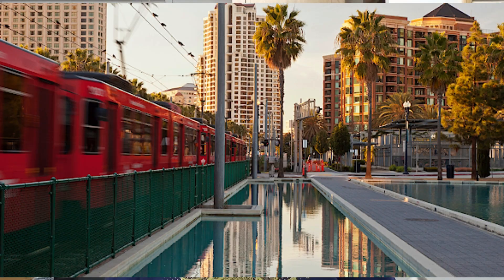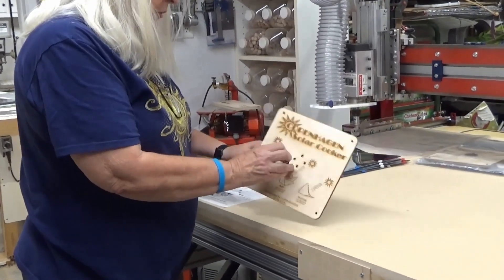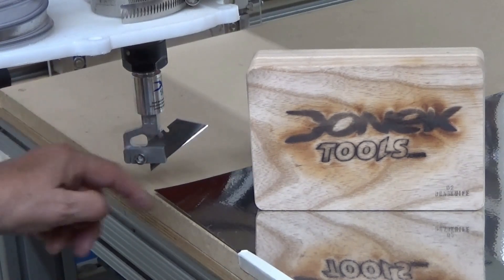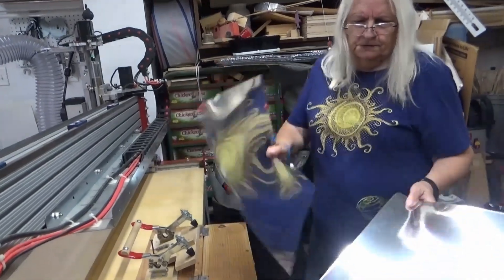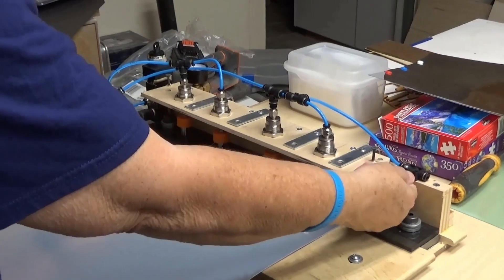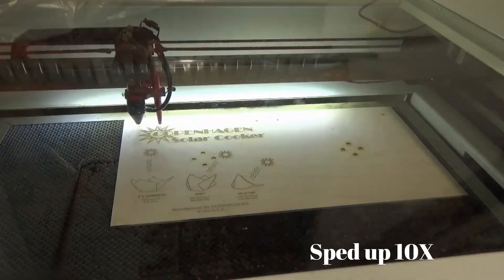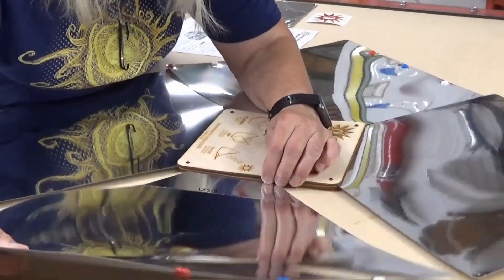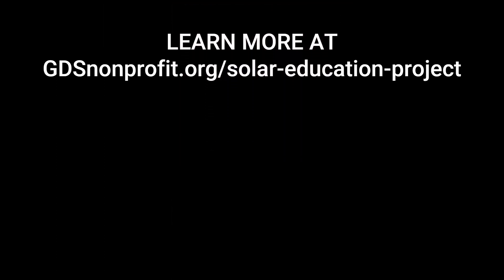GLOBAL MAKER Sharon Clausson of California, USA Makes a Copenhagen Solar Oven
GLOBAL MAKER, Sharon Clausson, is the inventor of the Copenhagen Solar Oven, which cooks food through the solar thermal process. In this video, Sharon gives us a glimpse of her in-home maker space where she and her husband create both the tools and the process to make the version of her oven that she sells. If you are a maker at heart, you will enjoy the inventiveness of this amazing couple. Many of the machines are created or modified for the Copenhagen production. The Maker Mindset is on full display in this 12-minute video. To make your own Copenhagen Solar Oven, use the links provided. The size of the panels can vary, from an 11" panel student model to a very large oven with 22" panels. You too can be creative in making your Copenhagen Oven.